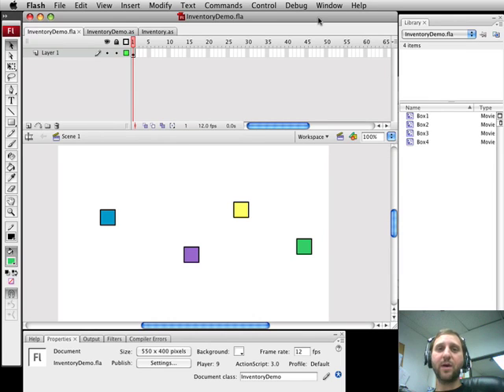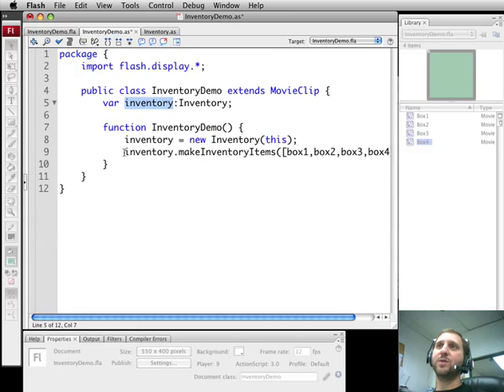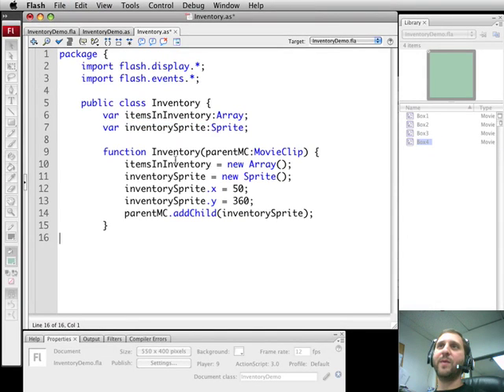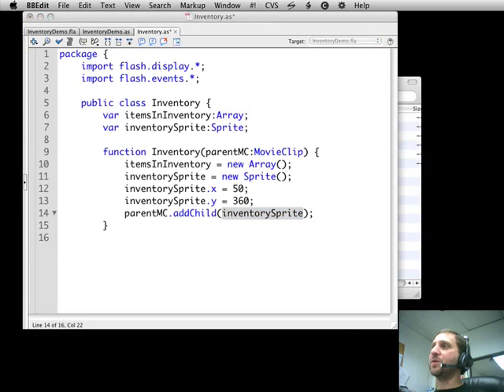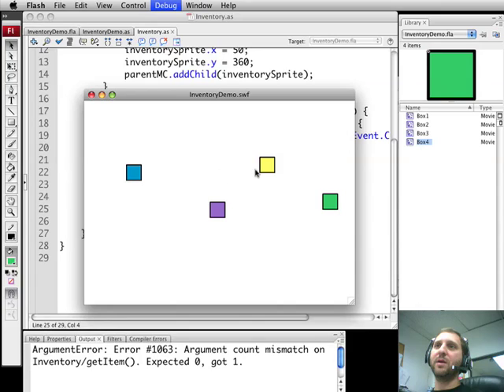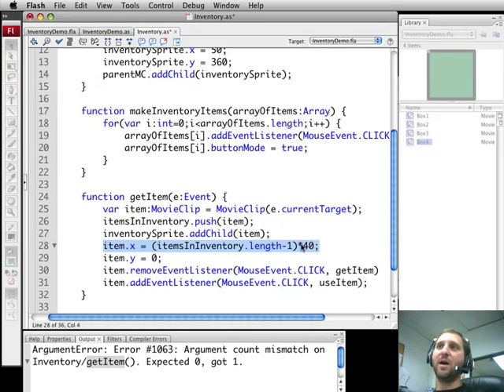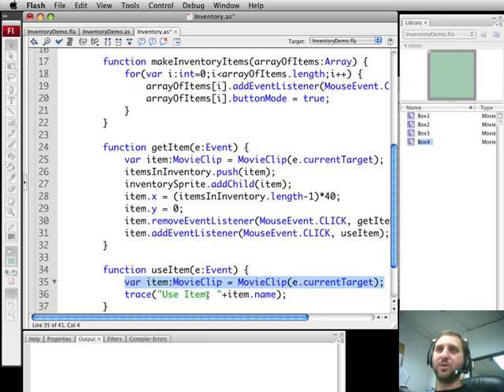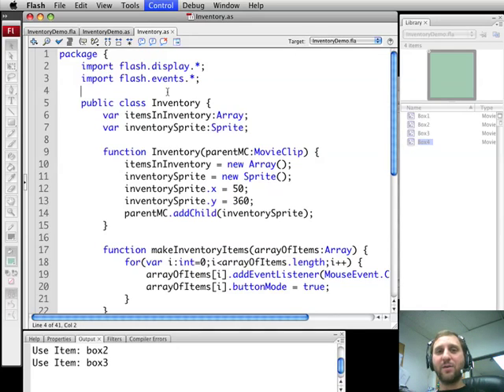Flash AS3 Game Inventory System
Gary Rosenzweig looks at a basic game inventory system created with Flash ActionScript 3. Using an Inventory object, you can allow the player to add items to their game inventory. Then you can let them click on the items to use them, or test the inventory contents to allow them to complete tasks in the game